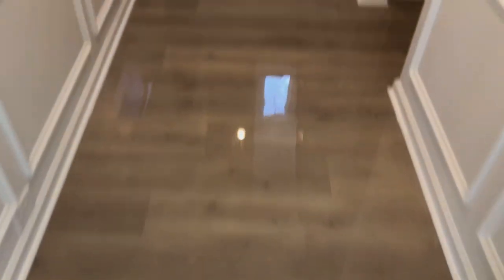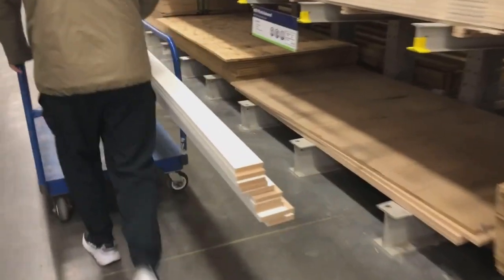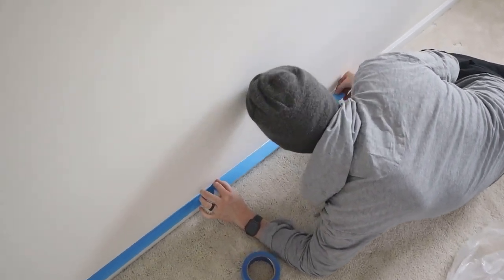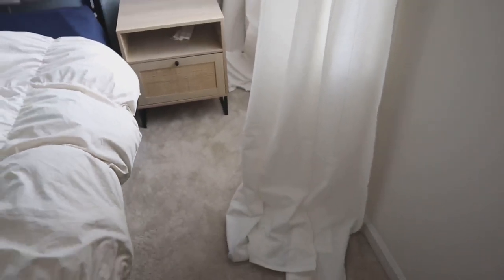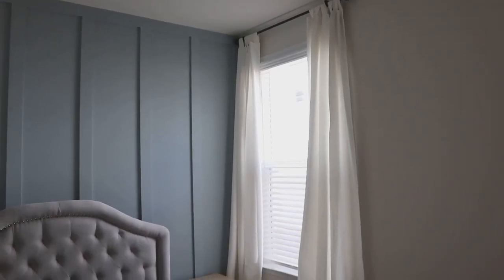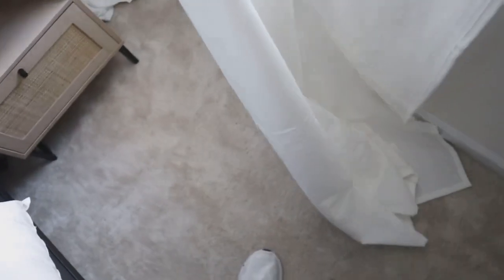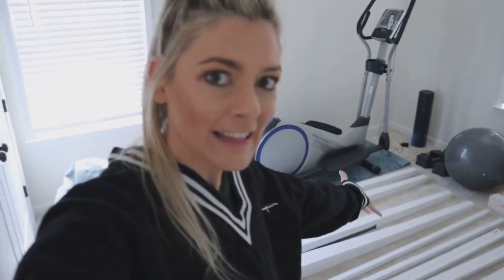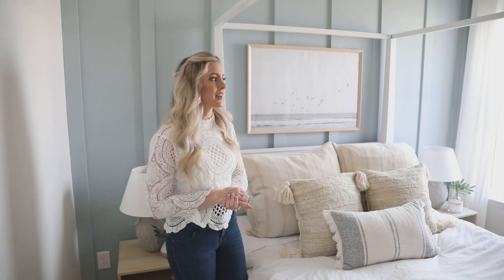SMALL BEDROOM MAKEOVER || BEDROOM TRANSFORMATION || DIY ACCENT WALL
Hi Everyone! Here is my small bedroom makeover! This bedroom transformation features a DIY accent wall, curtain-shortening DIY, interior design tips and more! I had fun documenting this whole transformation and hope you guys get a feel for our design process and enjoy the finished product! Love you guys! XO -Jenna

THINGS IN THIS VIDEO:

Accent Wall:

-Paint Color (Glidden Nautical Star)

-Board Measurements: 3.5 inches in length, 3/4 inches in depth, and our boards were originally 12 ft in height before we cut them down

-*Our boards were roughly spaced at 14.5 inches apart*

Nightstands: (Amazon Link)

(Home Depot Link)

Curtain Rod & Ends

Iron-on Hem

Rug (I have the color "cream" and size 5 x 8)

Rug Pad

Picture Frame

Huntington Beach Digital Download (*Please note this is not a print and a digital file purchase only*):

Duvet Cover (I checked, and they don't sell the one I had anymore, but here are some similar ones)

Affordable 4-Poster Beds: